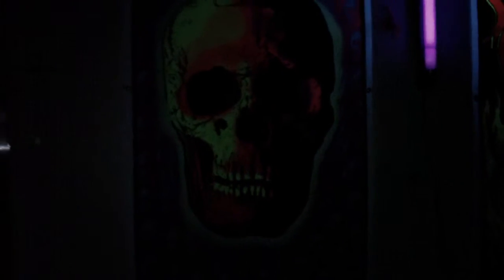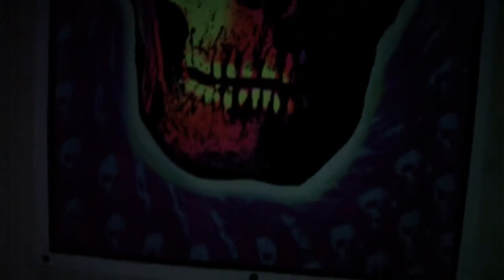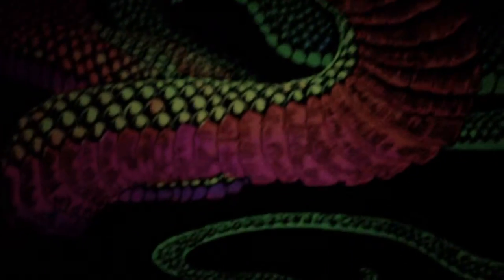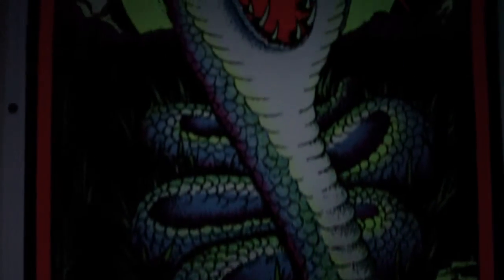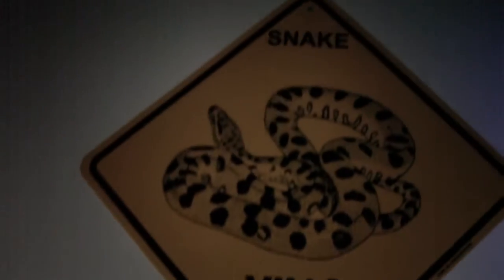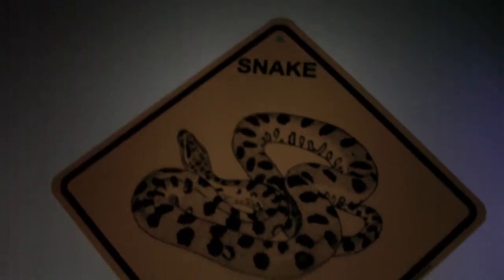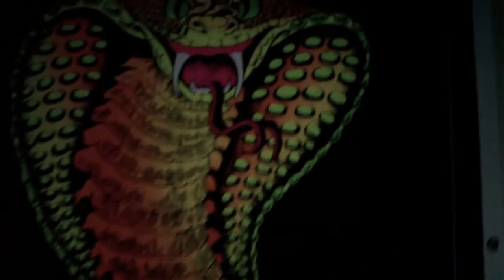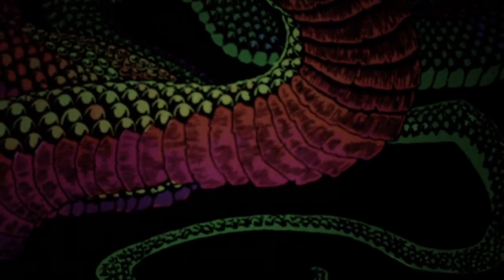Our Snake Room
Our snakes old room (we have since moved from this house). They still have their own room in our new home.

(We will not allow comments on this video due to animal rights nutjobs. These reptiles were born and purchased in captivity years ago. They would not survive in the wild)